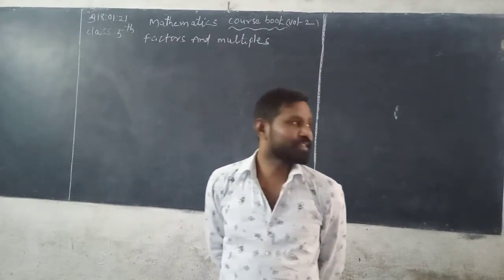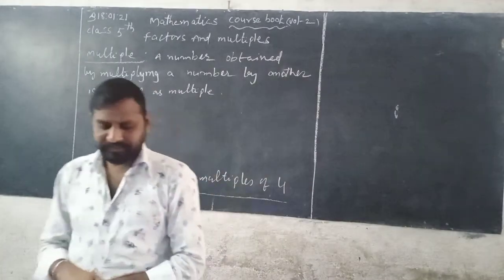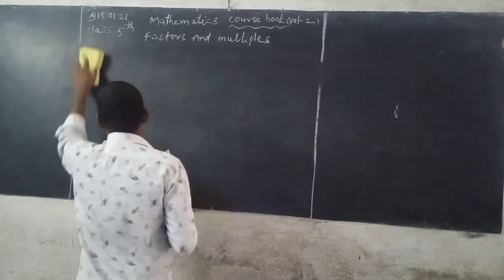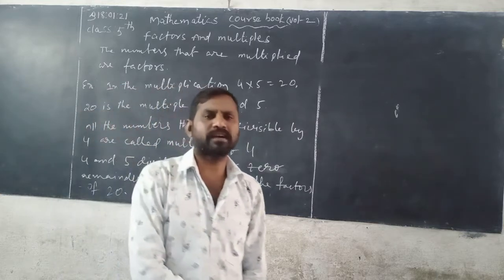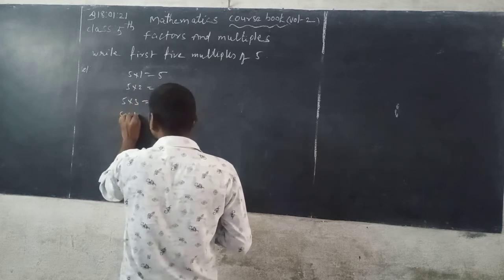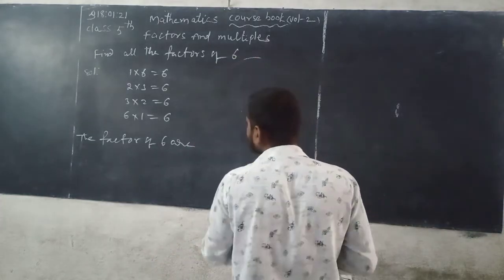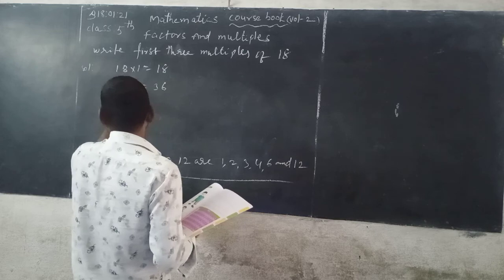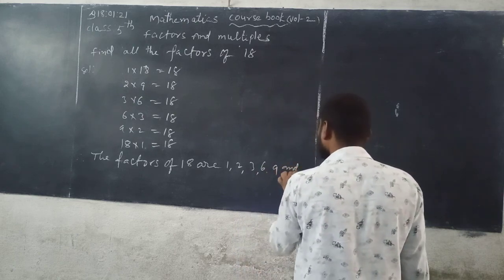5th class MATHS course book